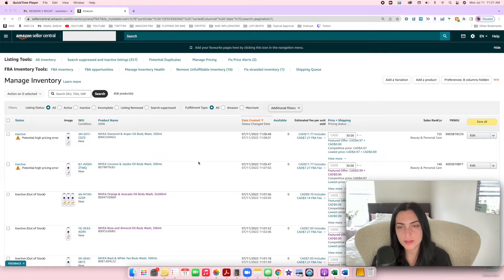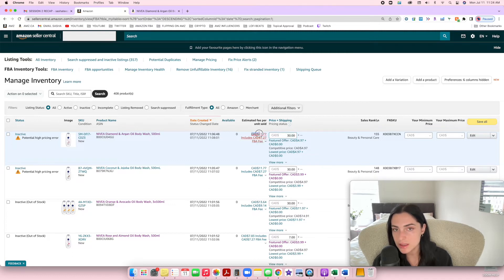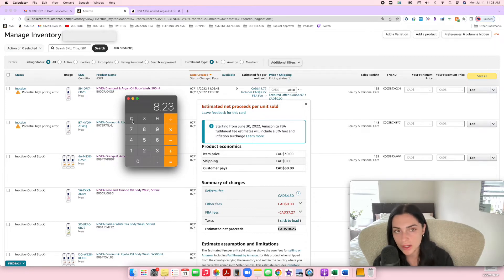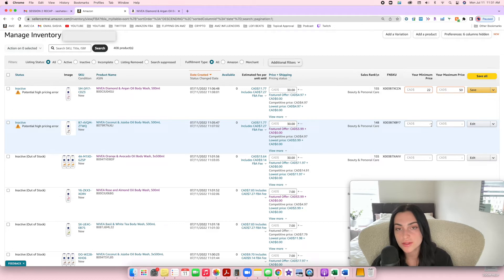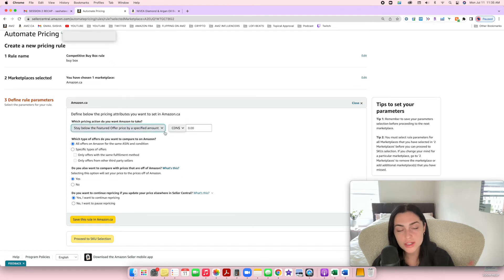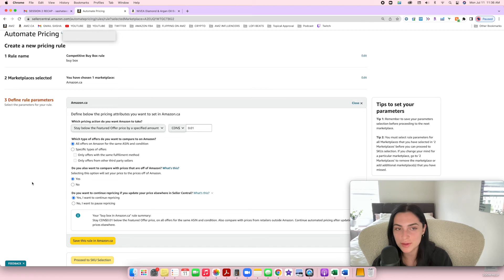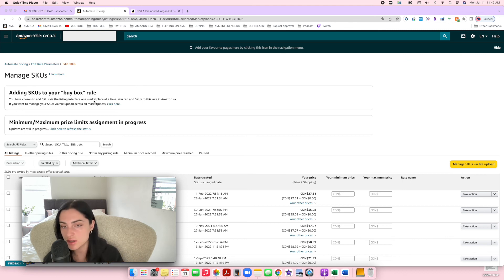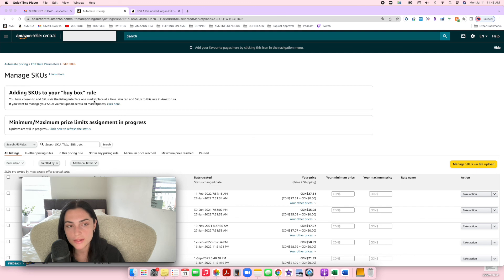Set Up Amazon's FREE Repricer | Step-By-Step Walk Through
Hey guys, in this video I will be showing you guys how to set up Amazon's FREE repricer & how to use it🤍

Chapters:
0:00 Intro
0:19 BQOOL
0:54 Step By Step Walk Through
2:37 How To Calculate Breakeven Price
3:56 Set Min & Max Price
6:45 Set Up Repricing Rule
12:00 Assign Rule To Your Products
13:00 Recap
13:20 BQOOL IS THE BEST🤍
14:10 THANK YOUUUUUUU🤍

ALSO SORRY FOR THE BACKGROUND NOISE IN THE 2ND CLIP, THERE'S A GENERATOR OUTSIDE OF MY APARTMENT AND I FORGOT TO CLOSE MY WINDOW :(

If you want to learn more about selling on Amazon & are interested in 1on1 coaching with me, book a FREE 30 min call with me:

The SimplyCash Preferred Card from American Express (Earn 10% cash back in your first 4 months, up to $400):

If you want to know more about Online Arbitrage, download my FREE beginners guide to Online Arbitrage:

Want all the information to learn how to get started all in one place?
Sign up for my webinar style course FLIPPING ON AMAZON to teach you from A-Z how to jump start your Amazon business: